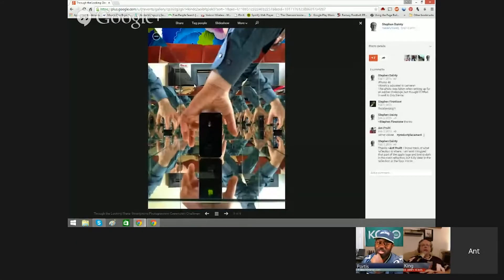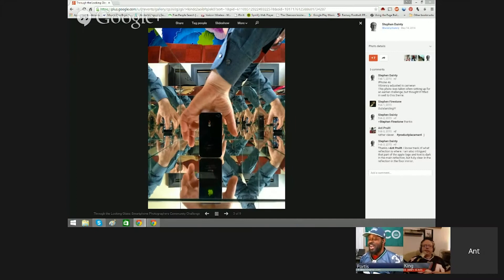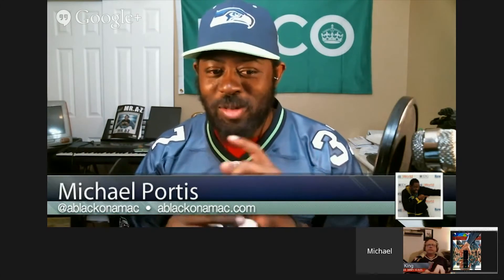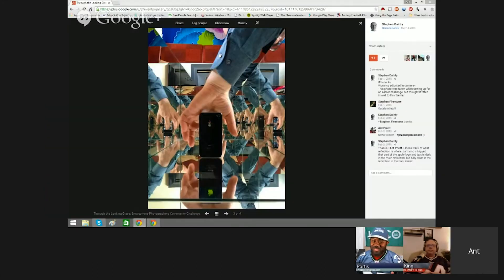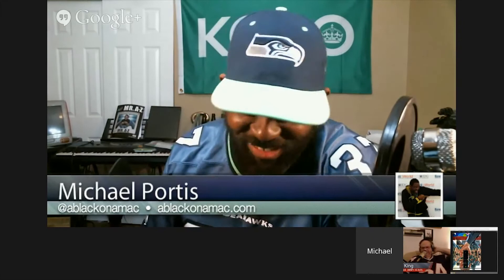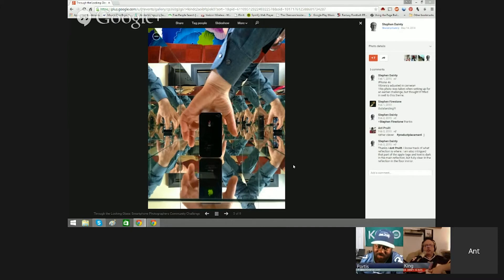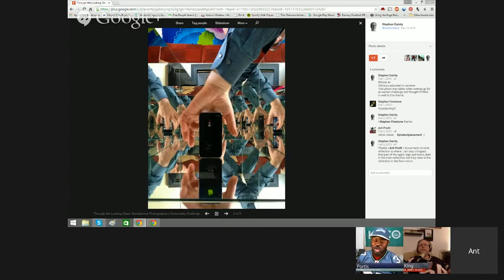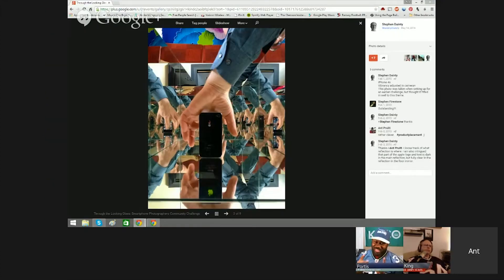Distracting Or Not - Smartphone Photography Highlight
The great photo by Stephen Dainty brings up an interesting debate between Smartphone Photographers Community members Ant Pruitt, Michael Portis and Michael King. What are your thoughts on the photo taken with an iPhone?

send your favorite smartphone shots.